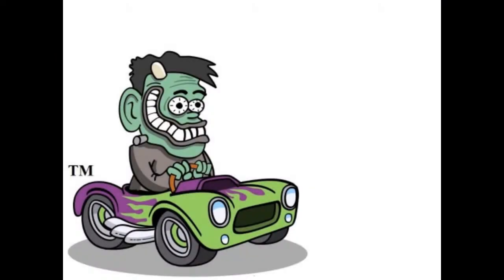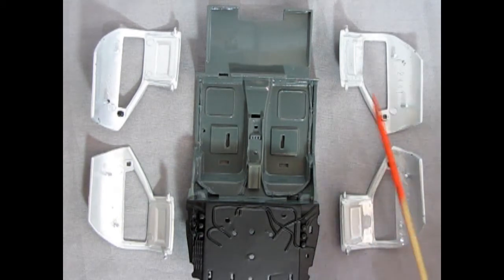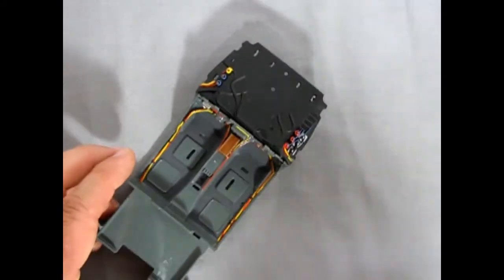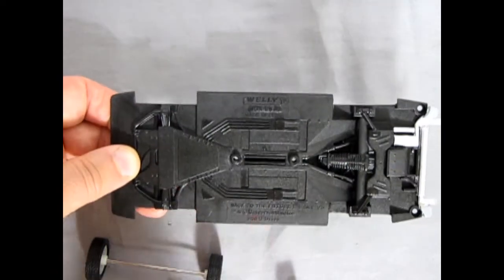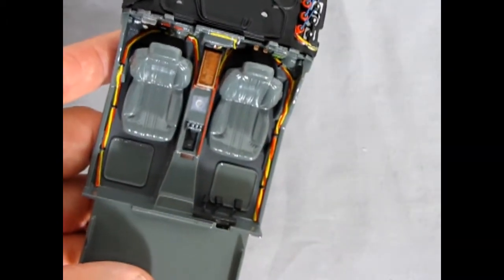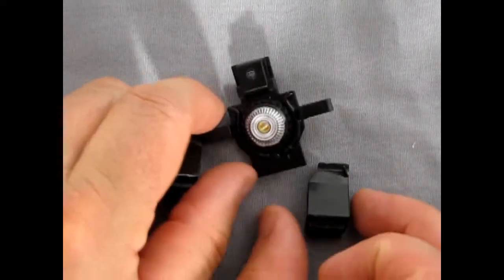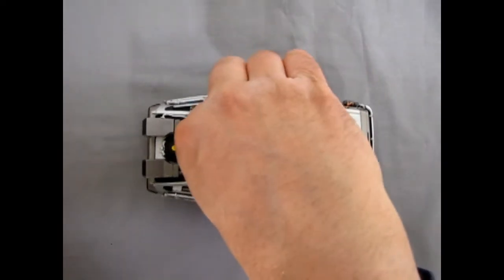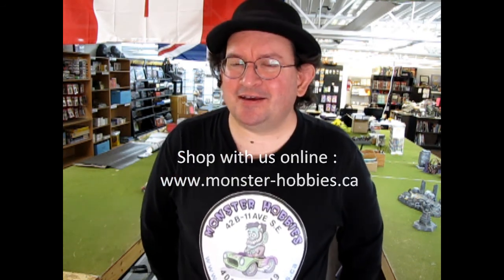How to Build A 1/24th Scale Back To The Future Delorian Slot Car Video 2